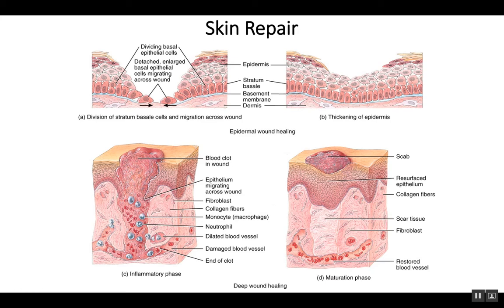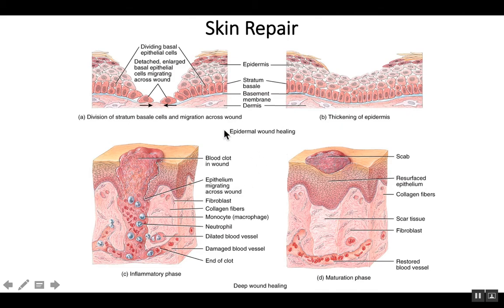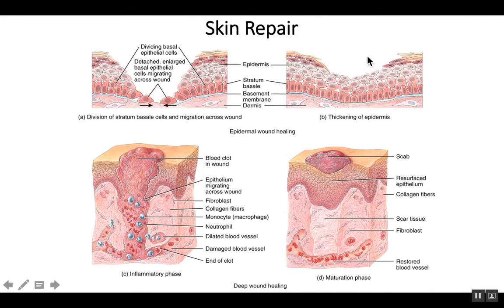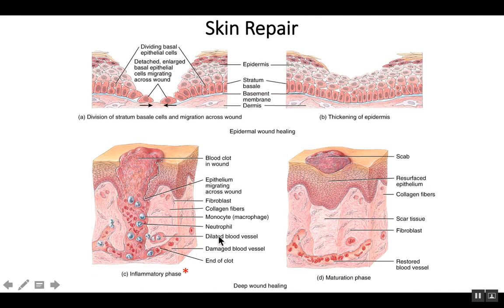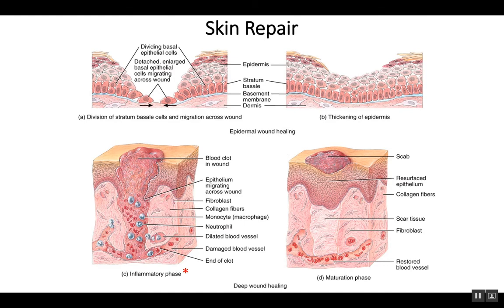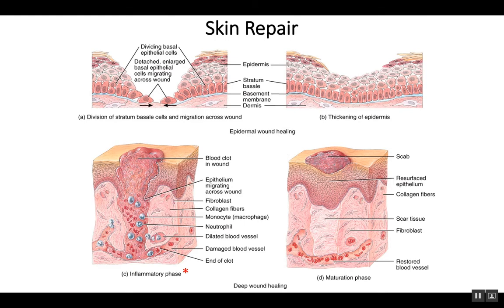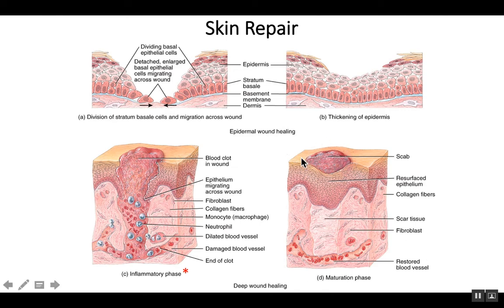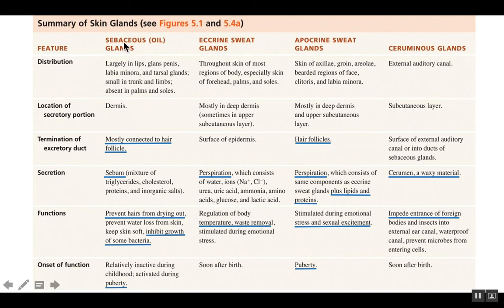The Integumentary System 4 Skin Repair